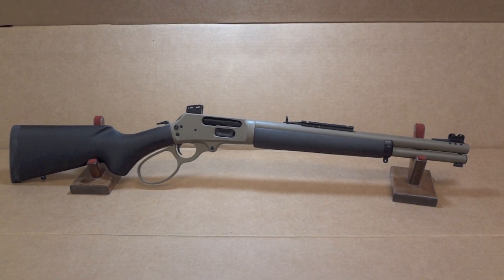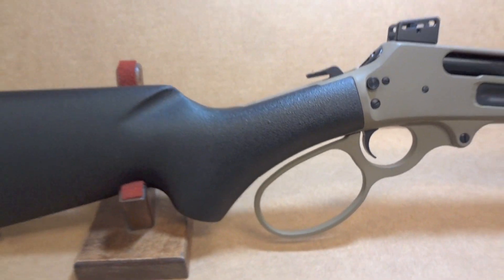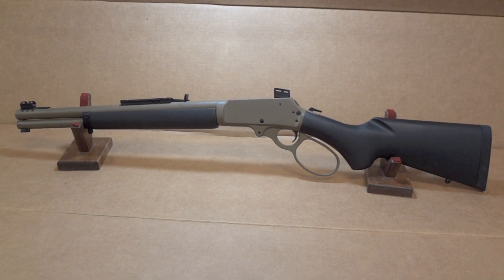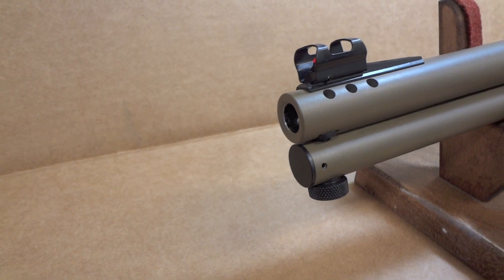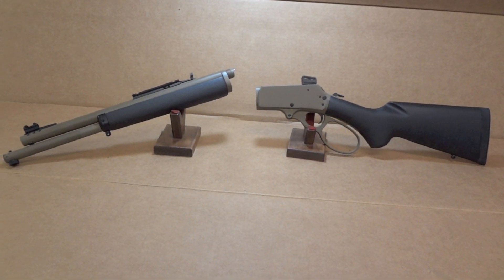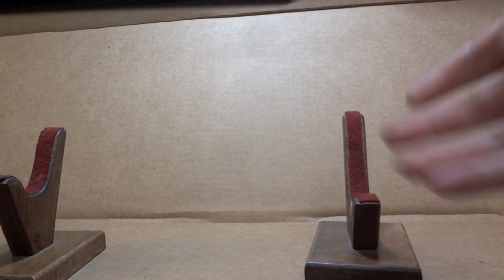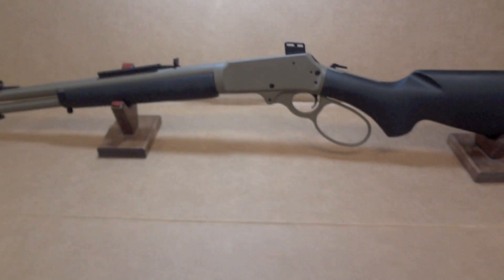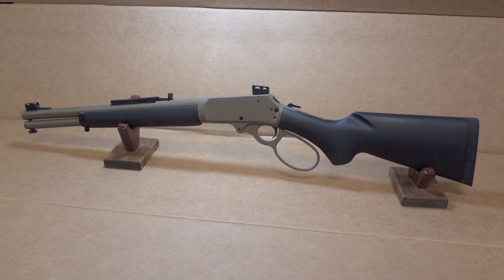Marlin 1895 Wild West Guns Co-Pilot .457mag with FDE & Graphite Black Cerakote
Perfect for the bush.